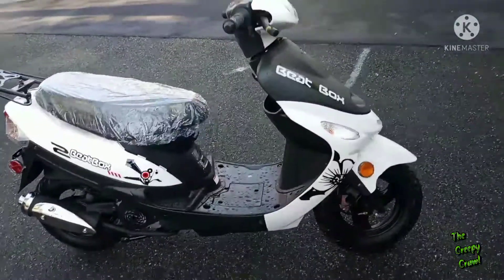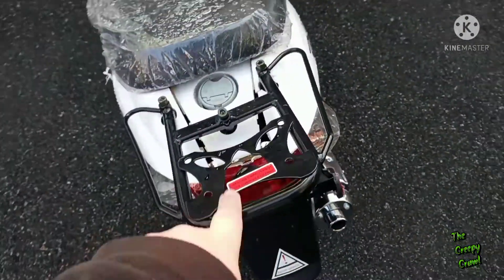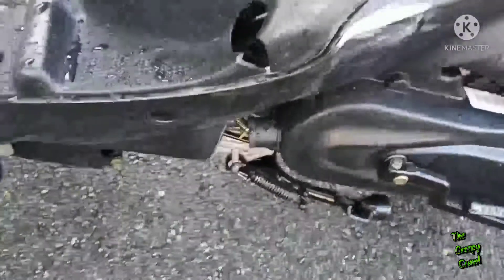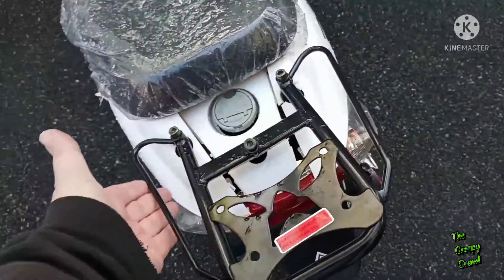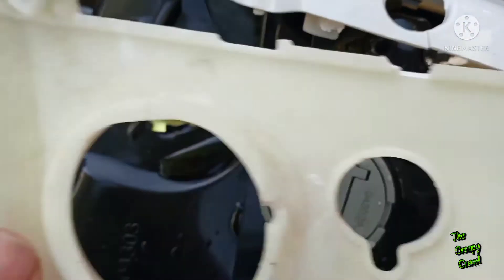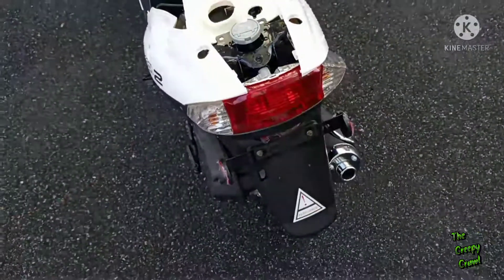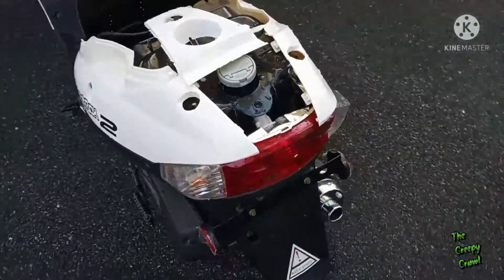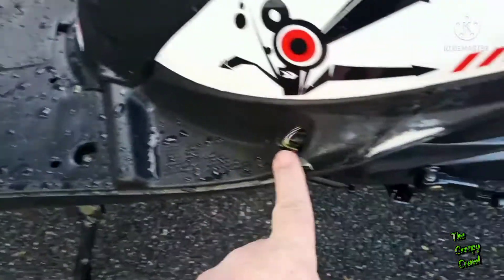2022 TaoTao (Pony) 50cc UPDATE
Hey Creepers,

If you recall from our last video, I got a new moped scooter thing, and it arrived all kinds of damaged.  After many e mails with long lead times, we decided to keep the bike and take the discount and parts to repair it.

The Creepy Crawl
-Chris